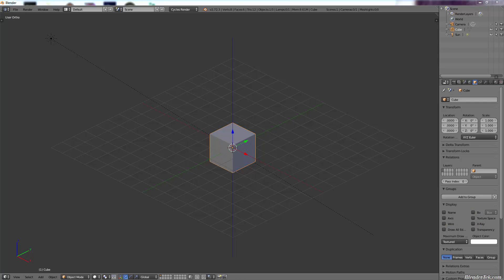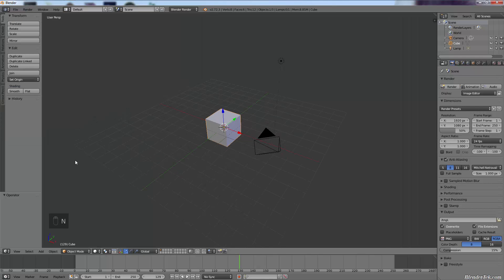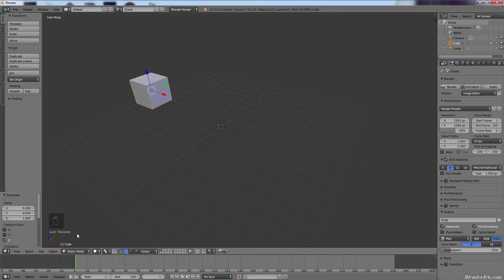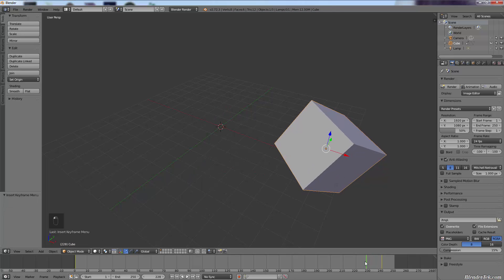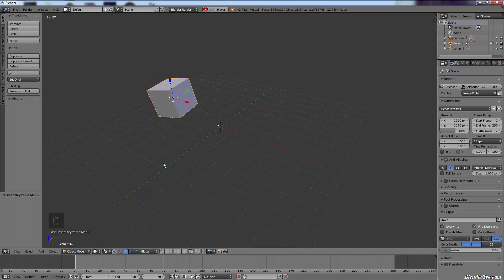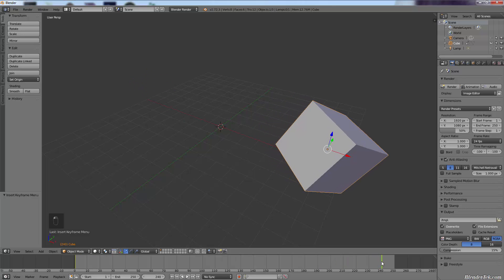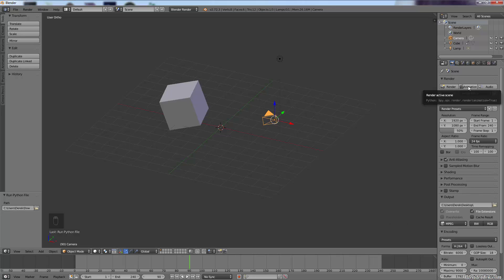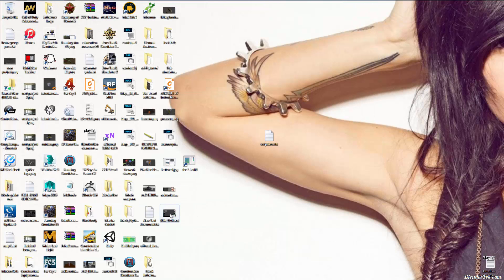Re: Request for help animating and opening images in Blender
Another video to help someone looking for it. Dont thumbs down because I'm going slow and not used to Blender Render and factory settings guys :(

If you want a hard-copy of this video for your computer, comment or email and someone will upload it to our server,